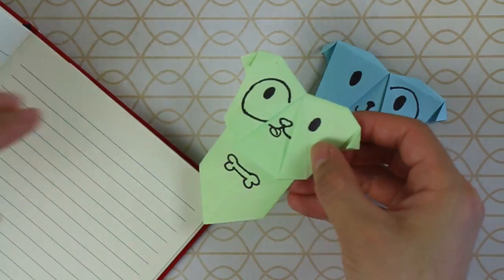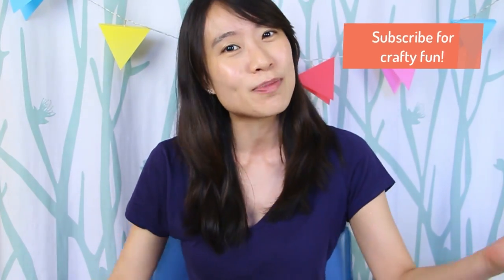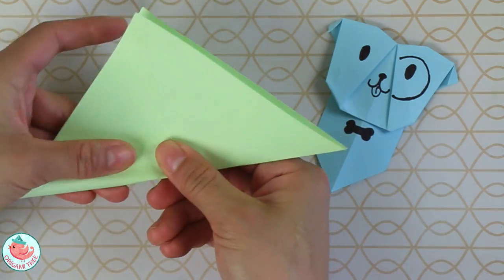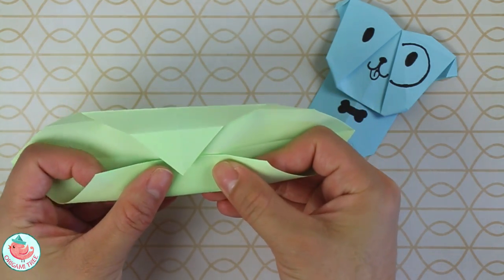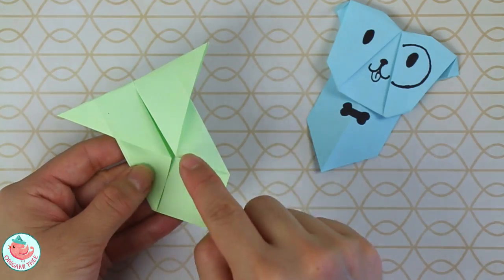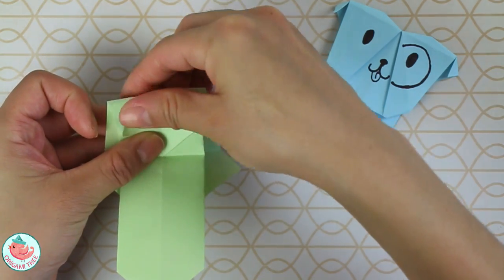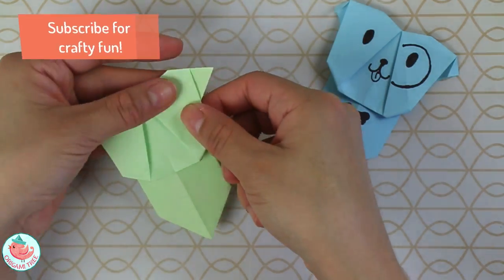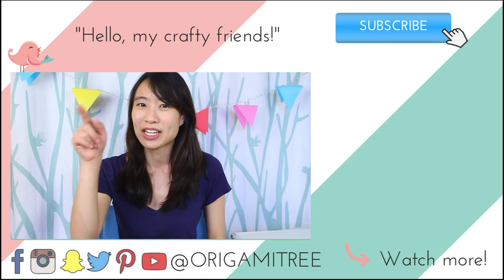How to Fold an Origami Dog Bookmark - Easy Origami Bookmark Tutorial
Learn how to fold an origami dog bookmark! This origami dog is easy to fold and perfect for beginners. The origami bookmark can be used to mark pages in your diary, notebook, or favorite book. The origami dog tutorial has step-by-step instructions and is the cutest paper craft!

Origami Dog Bookmark designed by Jenny W. Chan, Origami Tree, Copyright® 2017. DO NOT DUPLICATE TUTORIAL.